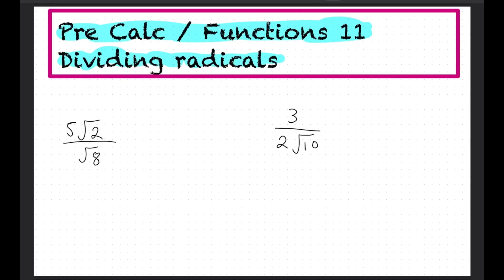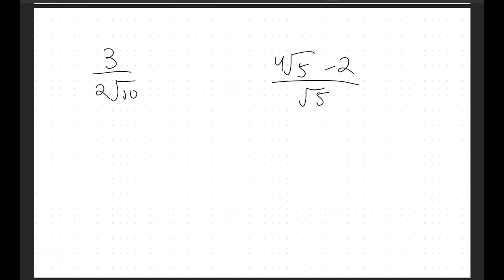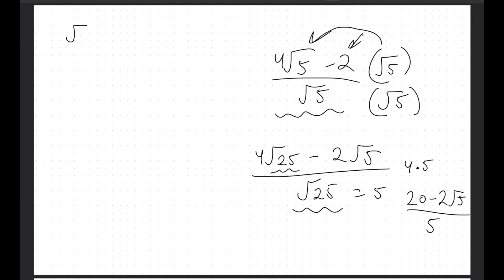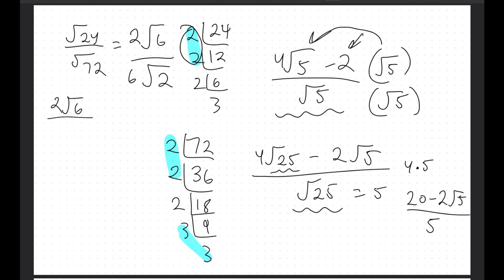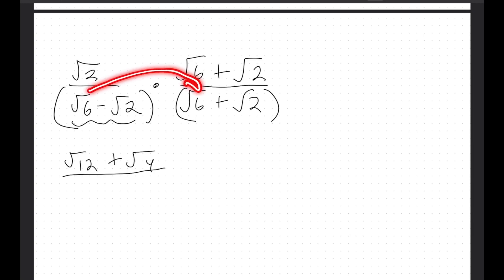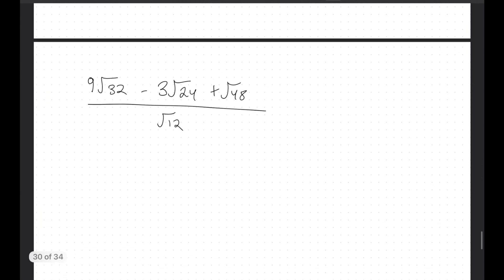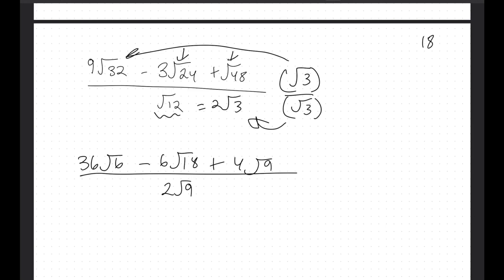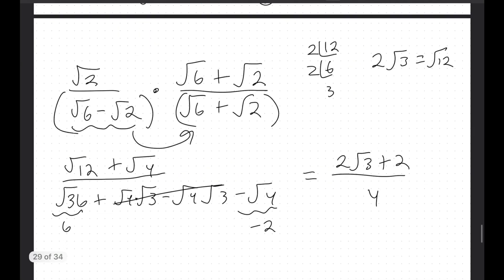Pre Calculus / Functions 11 Dividing Radicals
This tutorial is your go-to resource for mastering the art of dividing radicals in algebra. Dive into this video to explore the principles behind dividing radical expressions, step-by-step breakdowns of various methods, and practical examples that will equip you with the skills to simplify complex radical divisions effortlessly. Whether you're a beginner or seeking to reinforce your knowledge, this tutorial provides a clear understanding of division rules, strategies to handle different scenarios, and insightful tips to tackle challenging problems with confidence. Join us as we unravel the world of dividing radicals, making complex mathematical operations simpler!